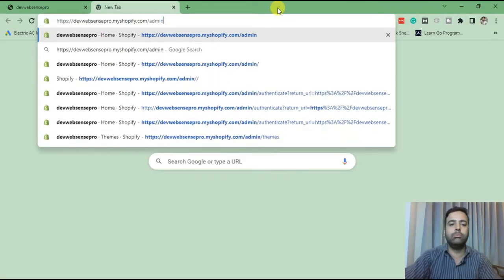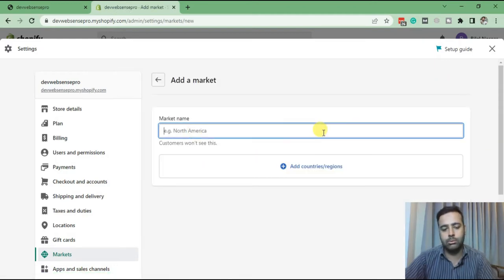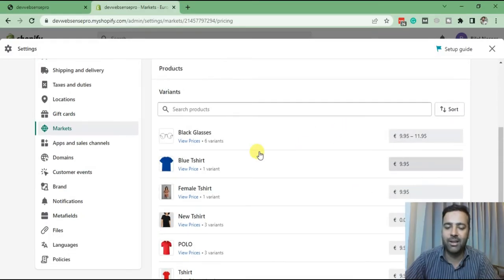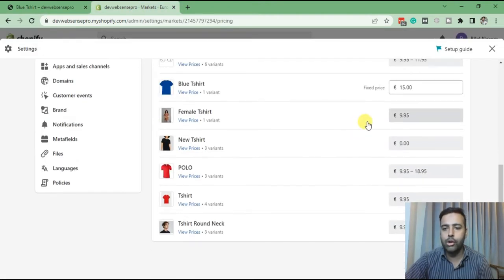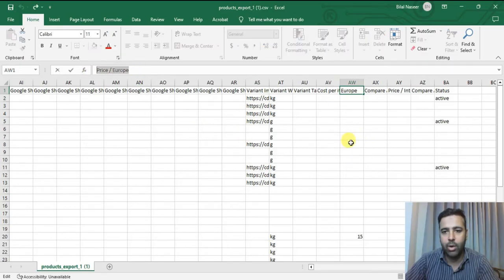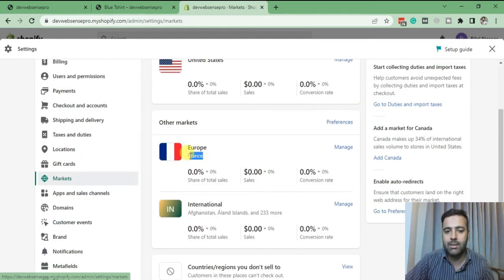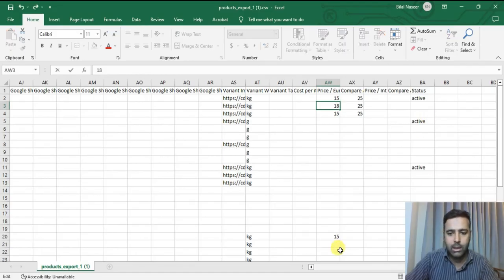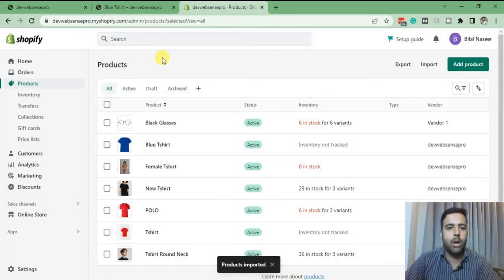How To Show Different Prices For Different Countries - Shopify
Step-by-step guide on how to set different prices for different countries in Shopify

Shopify allows you to set different prices for different countries. You can do this by creating separate pricing rules for each country or region in the Shopify admin.

Selling at a higher price in certain countries could be beneficial if the cost of goods is higher in those countries, or if the target market is willing to pay more for the product. However, it's important to consider the competition in those markets and ensure that the higher price is still competitive.

Description:

00:00 Intro
01:30 Adding Country and Currency Selector on Footer
02:10 Adding different markets in Shopify
03:15 Setting prices as per the country
05:15 Setting different prices with multiple variations
06:15 Settings up compare prices with CSV Exports
10:00 Importing CSV File after changing price